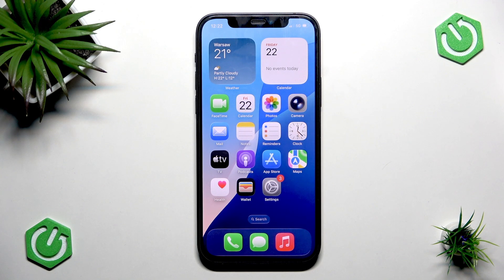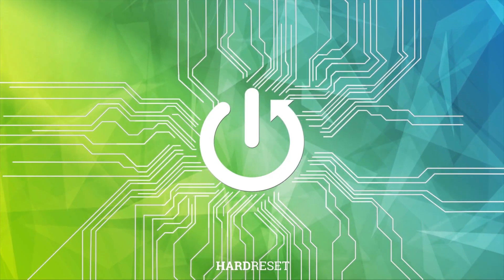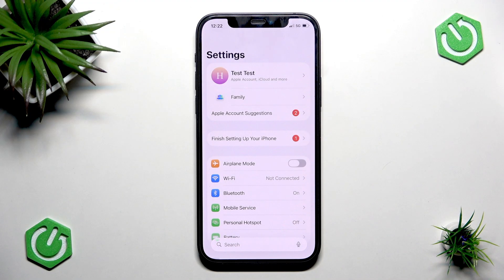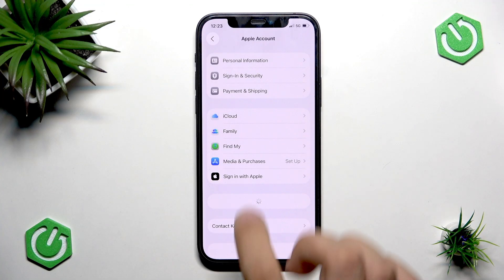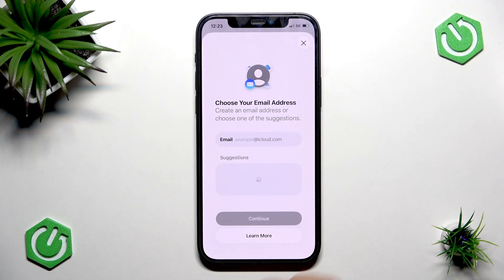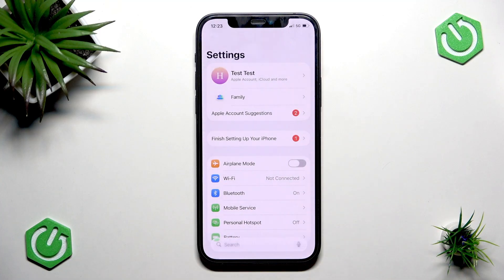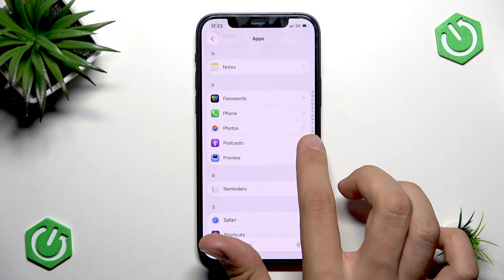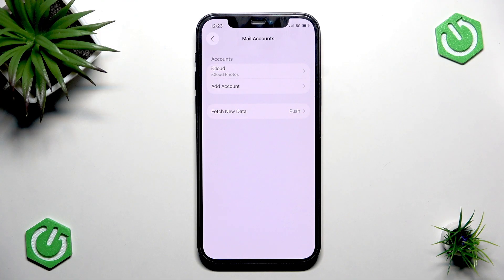How to Update Email Password on iPhone?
If you need to update your email password on your iPhone, this video will show you the step-by-step process for changing your password for both iCloud Mail and other email accounts like Gmail or Outlook. Learn how to access the right settings, update your password, and make sure your email keeps working smoothly on your iPhone. Whether you use iCloud, Gmail, Yahoo, or another provider, you’ll see how to update your email password directly from your iPhone’s settings. This guide is perfect for anyone who recently changed their email password or is having trouble sending or receiving emails on their iPhone.

How to change iCloud Mail password on iPhone?
How to update Gmail or Outlook password on iPhone?

0:00 Introduction
0:12 Accessing iPhone Settings
0:22 Updating iCloud Mail Password
0:54 Changing Password for Other Email Accounts
1:18 Updating Password for Gmail, Outlook, and More
1:39 What Happens After Updating Password
1:44 Troubleshooting Email Issues